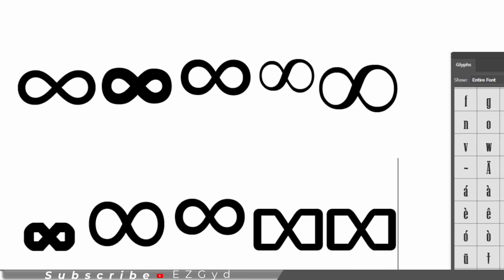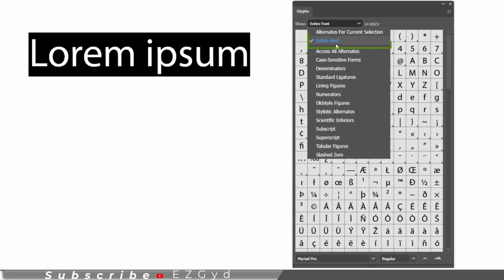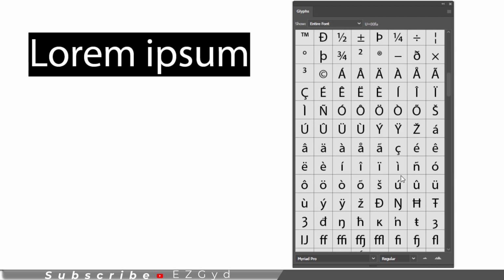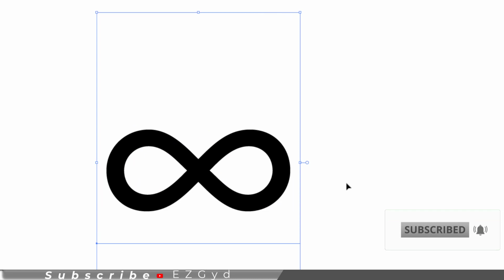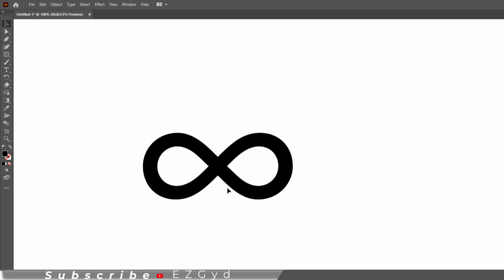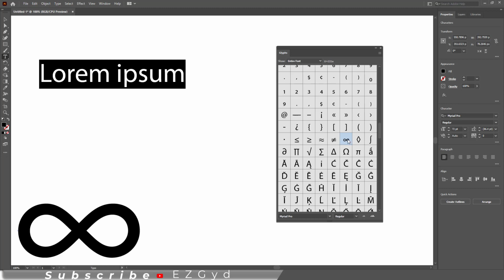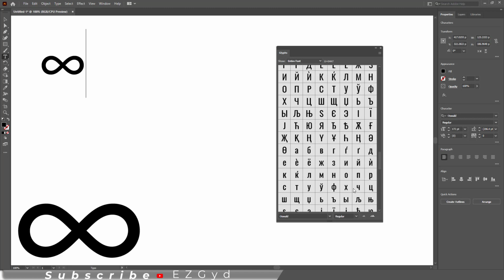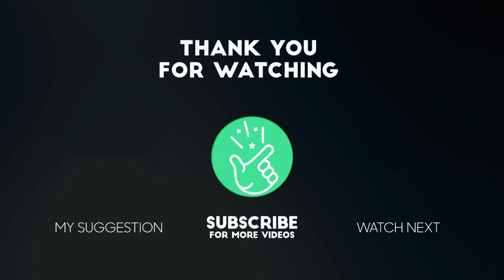How to Make Infinity Symbol in Illustrator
In this illustratortutorial video, you will learn how to make an infinity symbol in Adobe Illustrator.